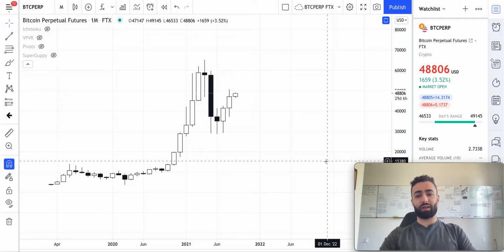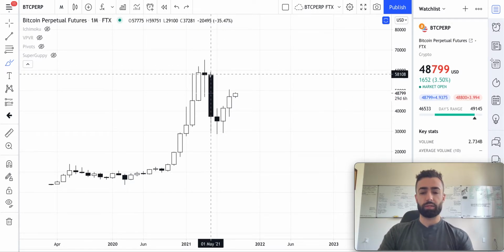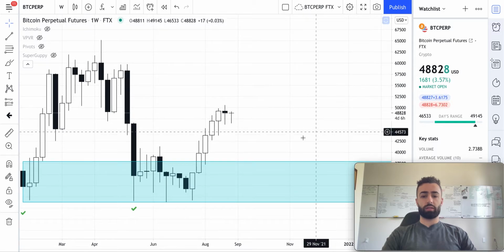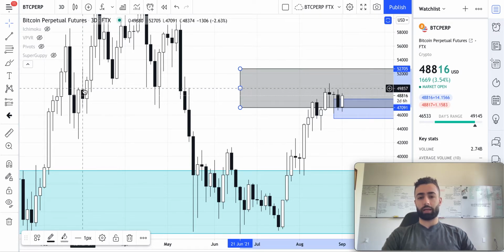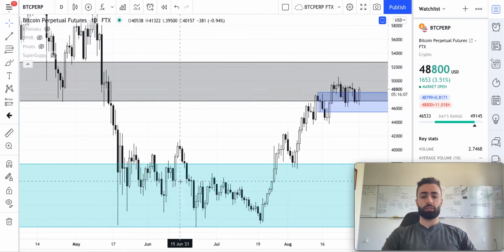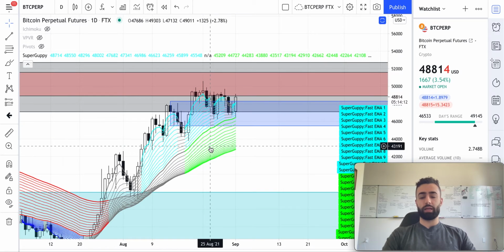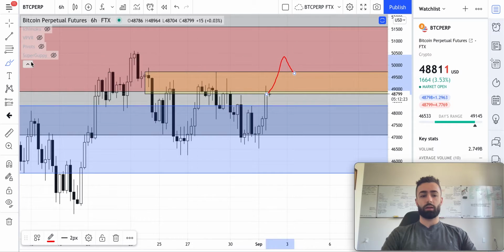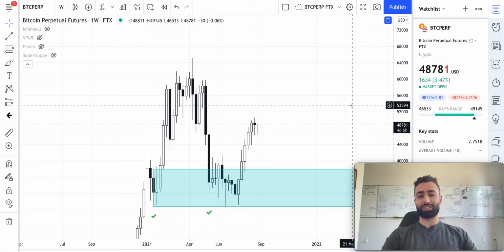BTC Analysis - Bullish Monthly Close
Learn how to analyze price action on cryptocurrencies like BTC and see the key support and resistance levels to watch on BTC in today's analysis!